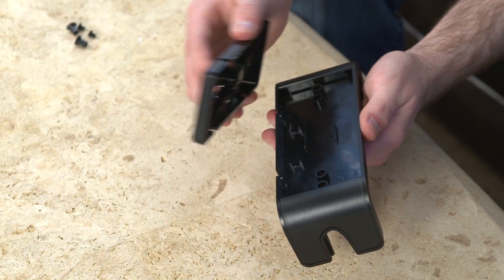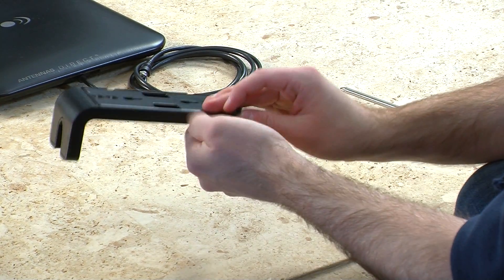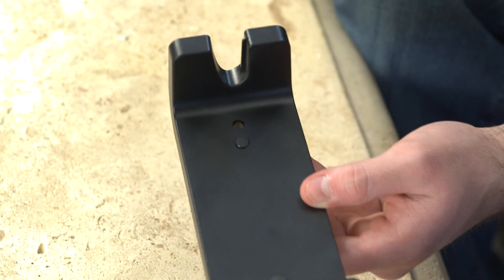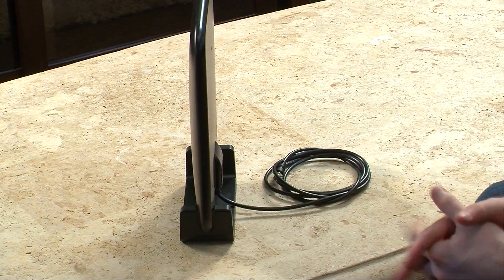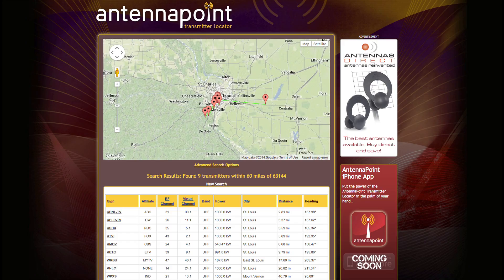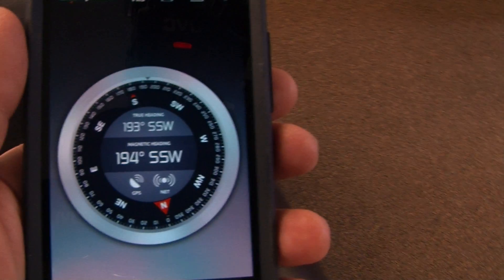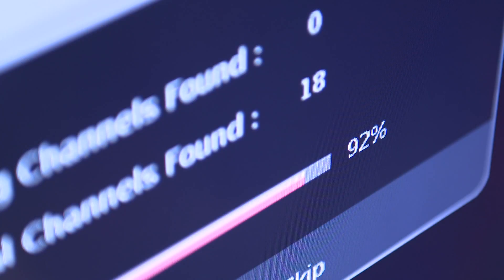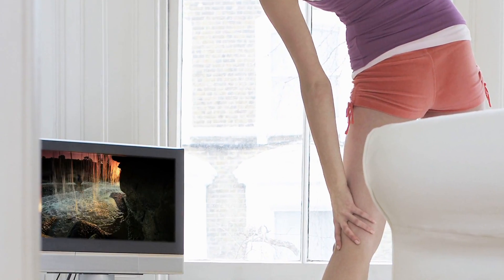Mic Old Stnd Store New VO V1